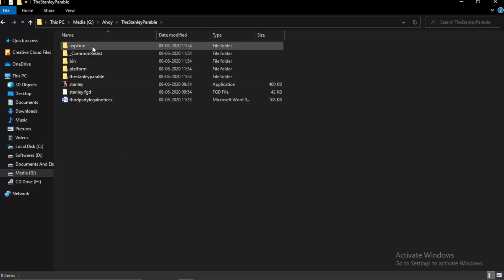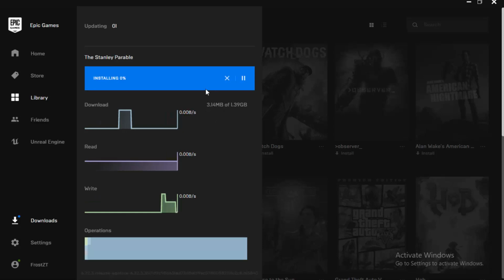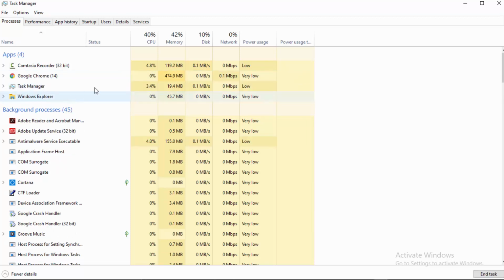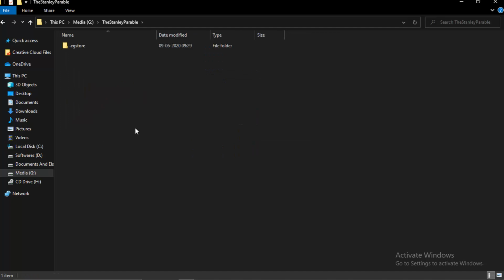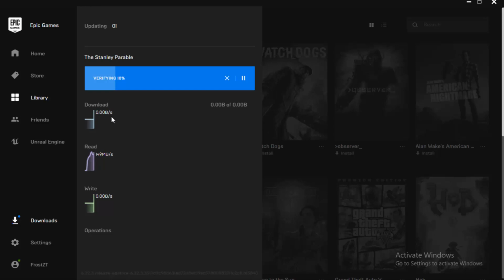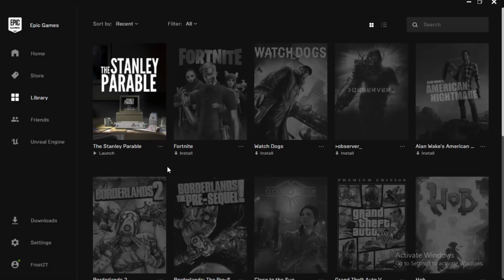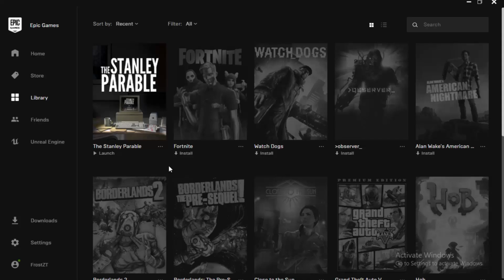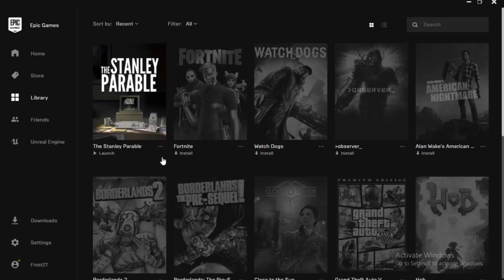How to Copy GTA V or any other games from Other PC in Epic Games Launcher!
How to Copy GTA V or any other games from Other PC in Epic Games Launcher! Well here is everything you need to know!

Here is the stuff: Redistributables
Files to Delete if you're a cracked user:
    GTA5.exe
    GTAVLauncher.exe
    socialclub.dll
    socialclub.ini
    steam_api.ini
    steam_api64.dll
    steam_api_ext64.dll
    steam000.wow
    steam001.wow

♛ FrostZ